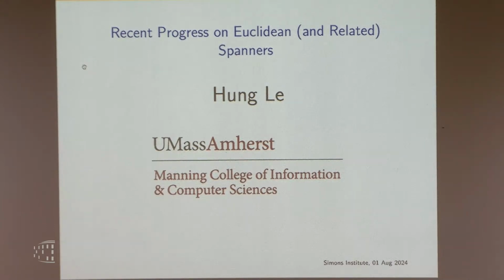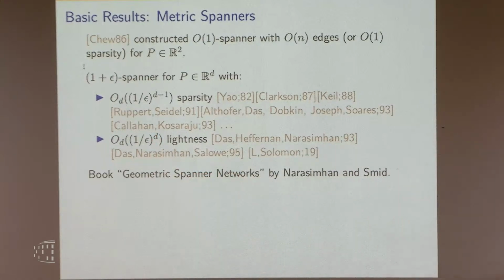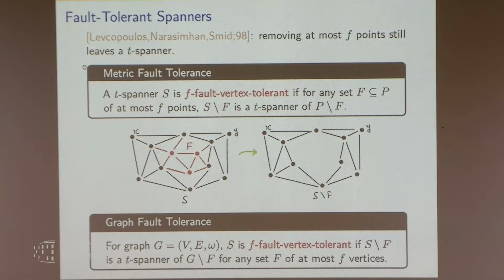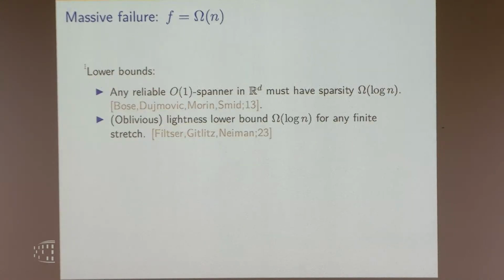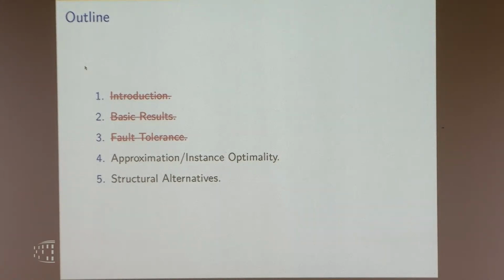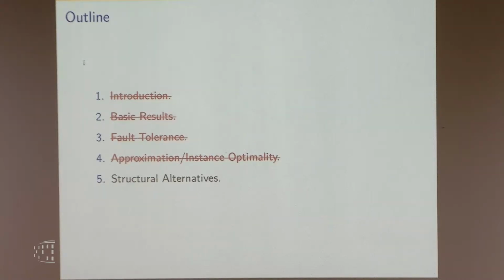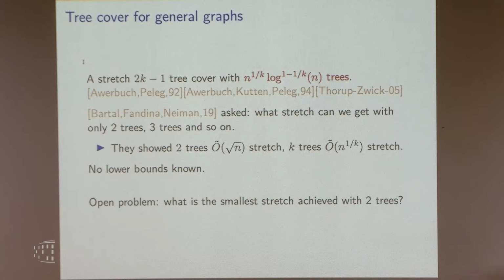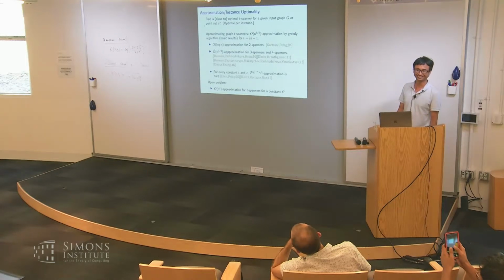Recent Progress on Euclidean Spanners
Hung Le (University of Massachusetts Amherst)

In this talk, I will survey recent progress on Euclidean spanners, including sparse, light, fault-tolerant, and dynamic spanners. I will also mention several outstanding open problems along the way.